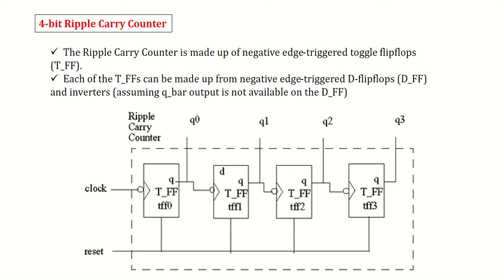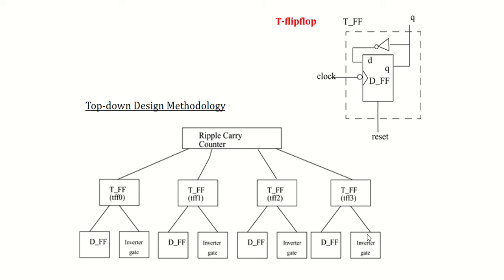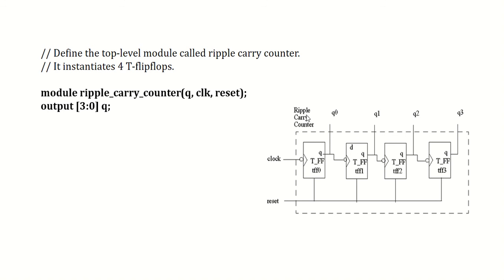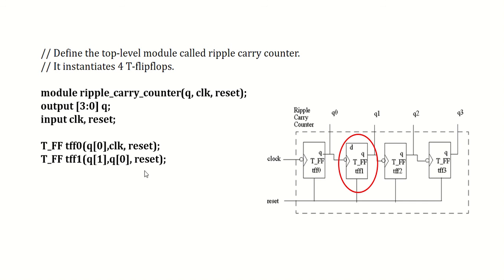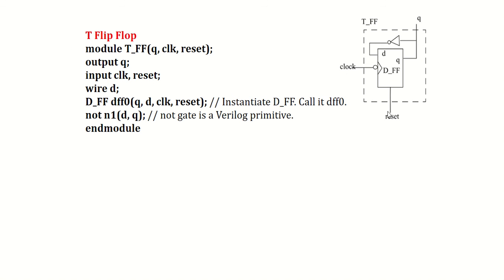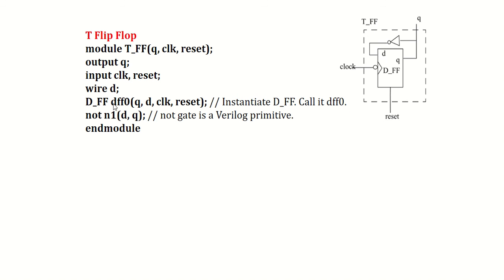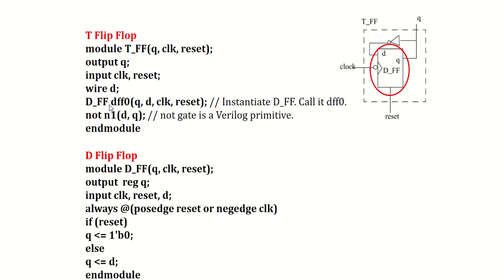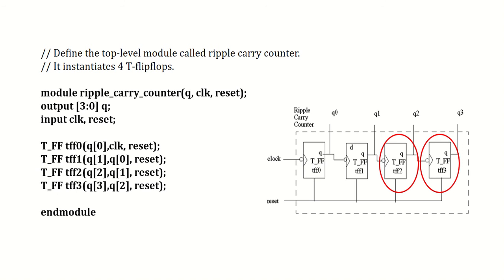Top Down methodology of 4 bit Ripple counter| verilog code for counter (Part1)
How to write verilog code for 4 bit Counter.

* Design of 4 bit parallel out counter using T Flipflops
* Top down methodology of four bit ripple carry counter
* verilog code for design of counter using T Flipflops
* verilog code for design of T Flipflops using D Flipflops
* How to instantiate module in verilog

Contents
0:00 Introduction to counters.
0:10 Block diagram of Counter.
0:58 Top-down methodology
1:52 Verilog code for Counter instantiation of T Flipflops
5:26 verilog code for T Flipflop
7:20 verilog code for D Flipflop
8:12 verilog playlist